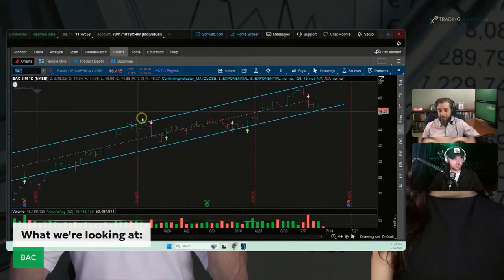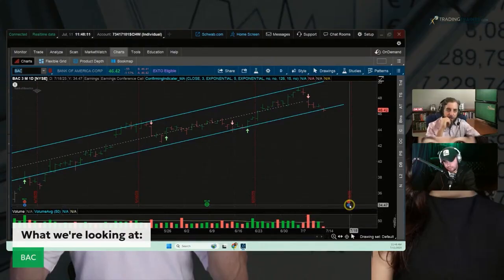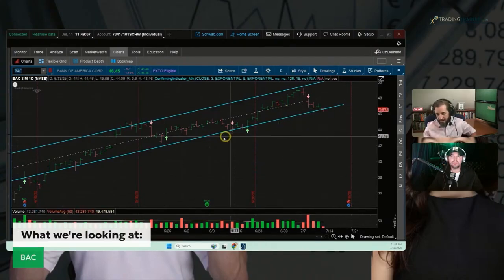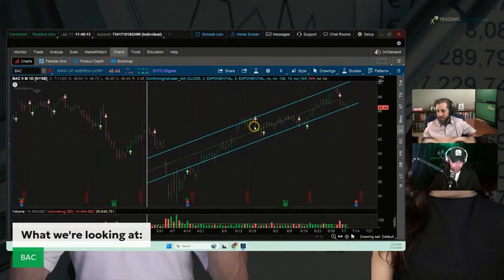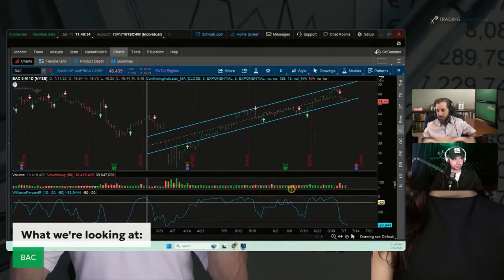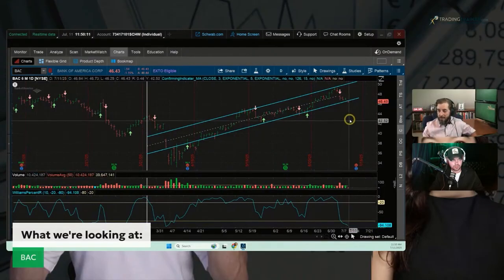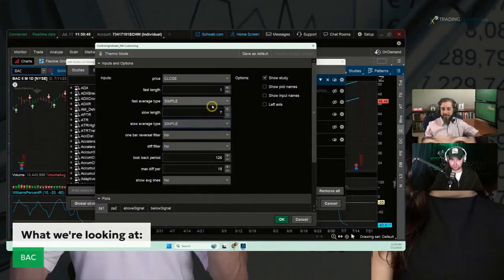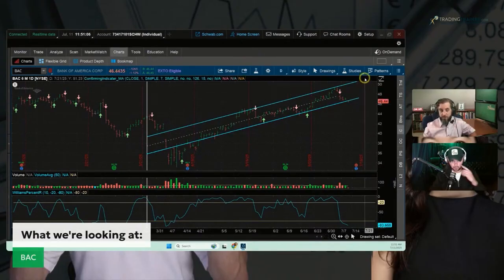Learn To Trade Options ($BAC Earnings)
In this clip from The A.J. Brown Show, we take a look at our favorite setup of the week in Bank of America, as the banks release earnings this week, here is a name we're seeing setting up perfectly for one of our popular options strategies.  Learn more by joining us inside our free daily workshop!